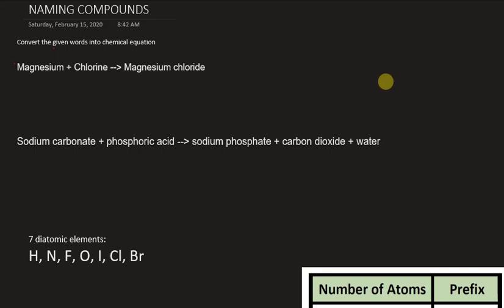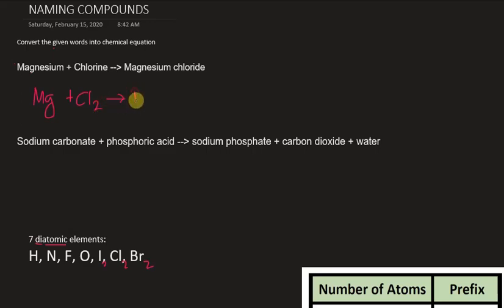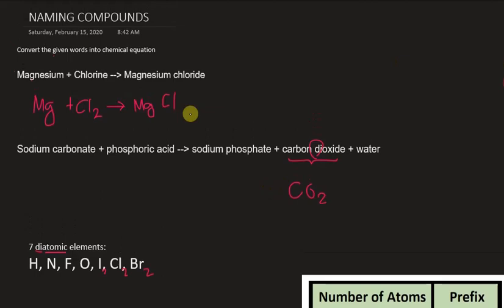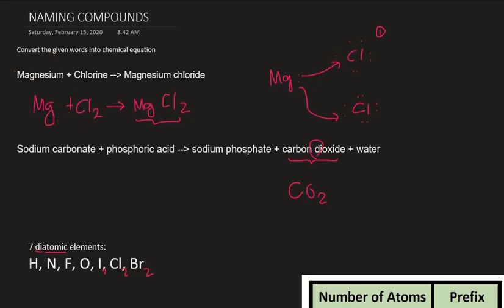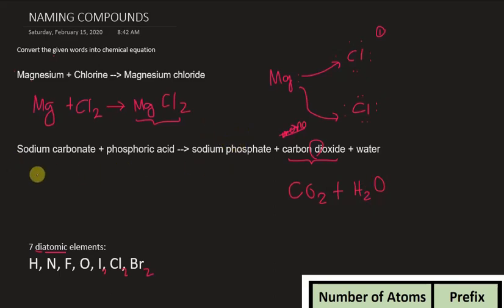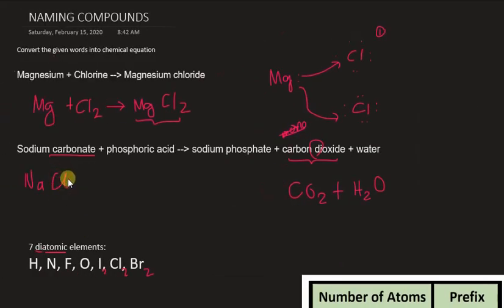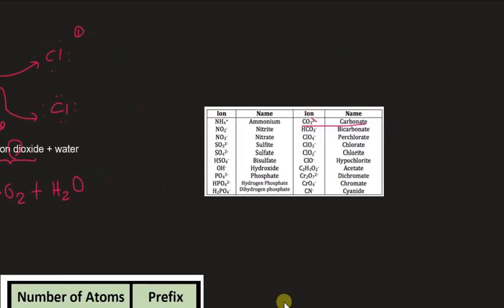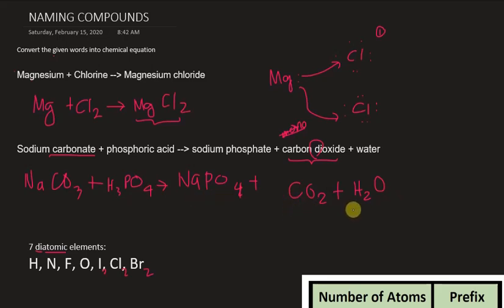CHEMICAL FORMULA AND EQUATIONS